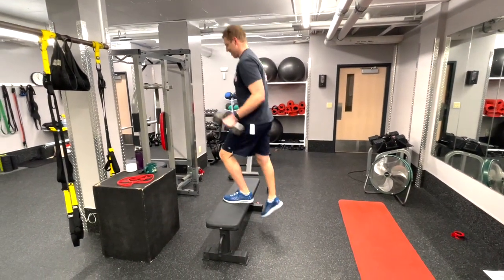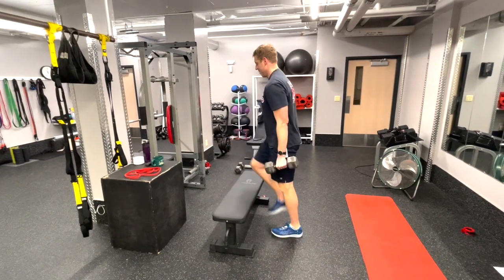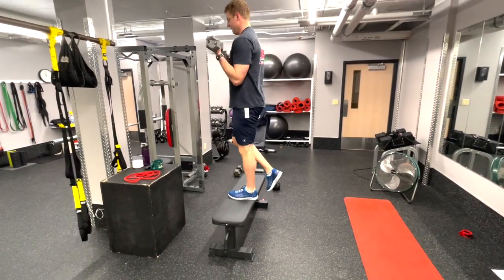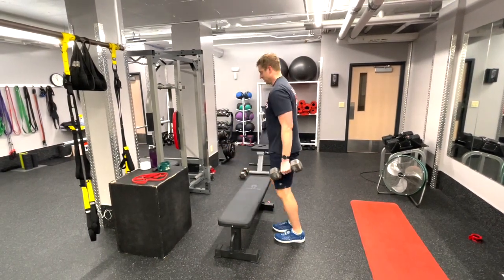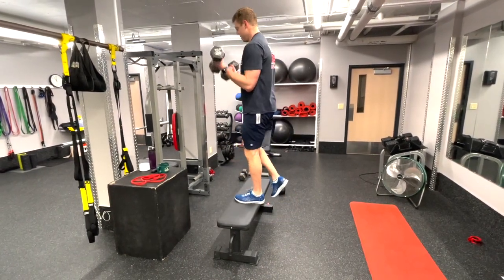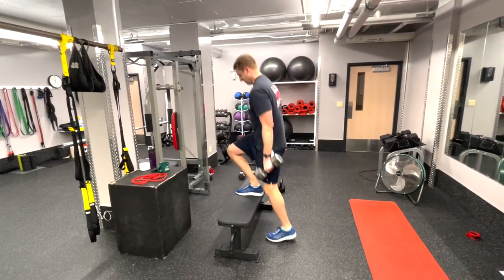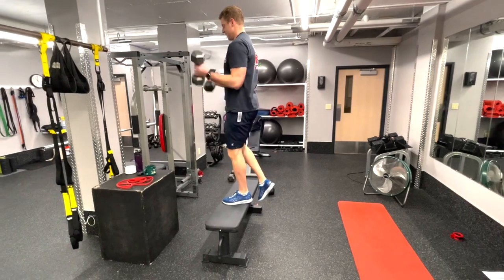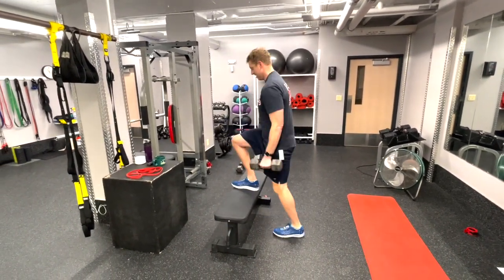Step Up to Curl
Key Points:
+Stepping up from straight on
+Driving through the leg that is on the bench
+Curl through the motion to coordinate movements together.